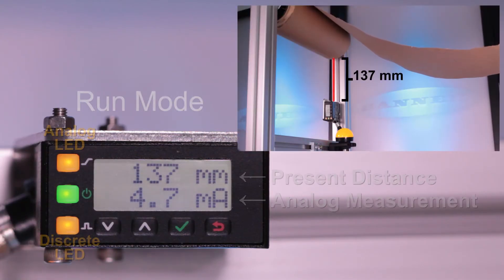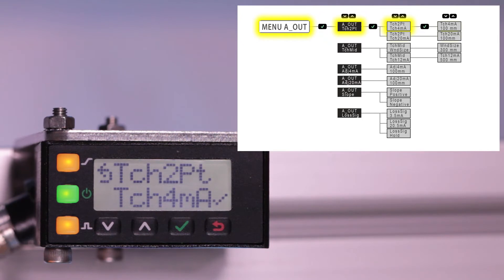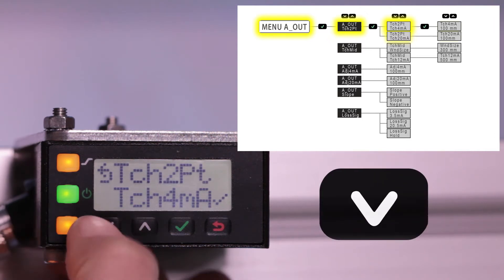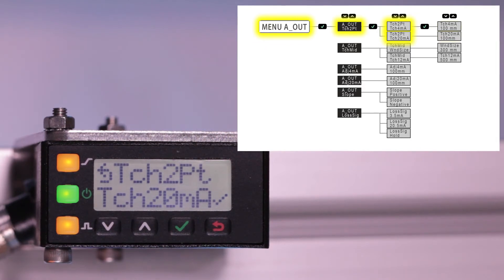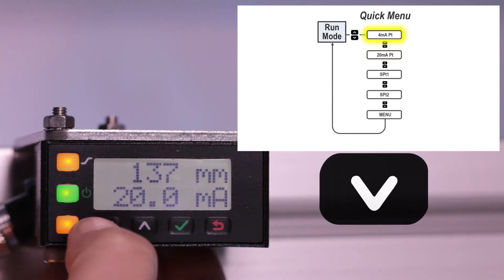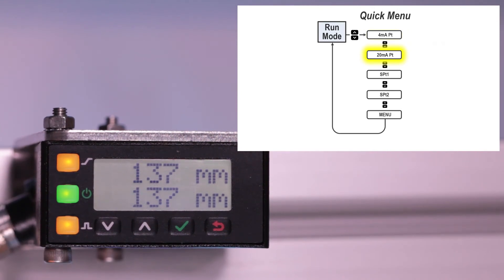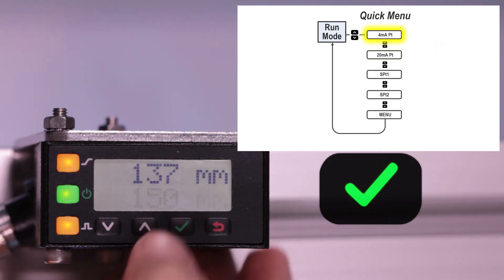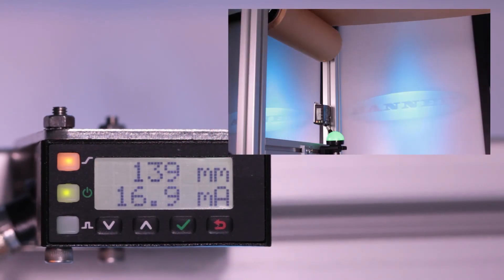Banner LE550 Laser Measurement Sensor: Analog Roll Adjustment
In this video learn how to use the LE550 LE Series Sensor from Banner Engineering.